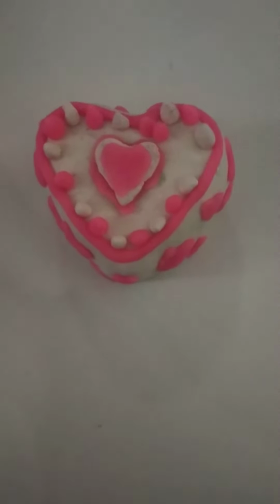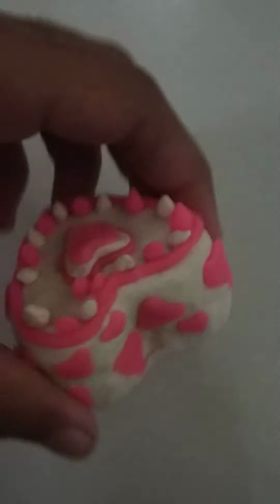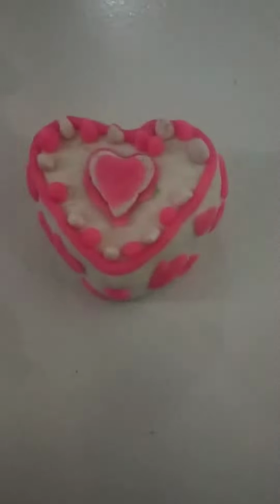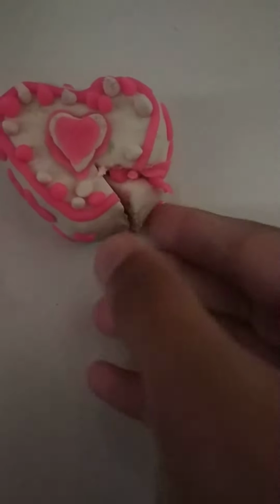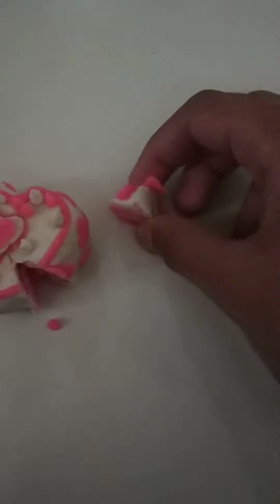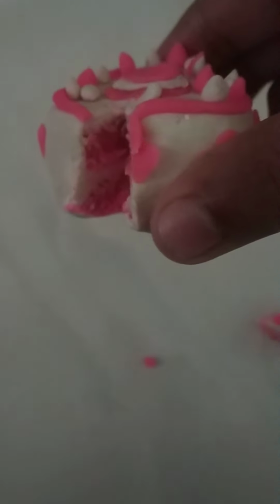Super duper homemade cake 🎂 of clay cutting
In this video l have made a cake 🍰 from clay.l have cut the cake with knife but be careful using it or ask an adult to help.l hope you all enjoyed the video please like it and subscribe it thank you for watching l will bring more videos 🍭🍭🍩